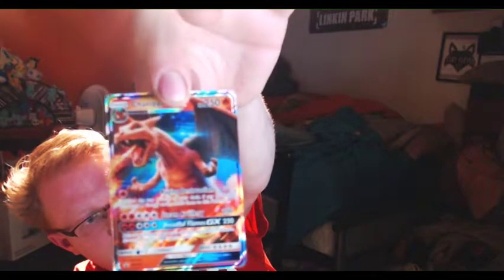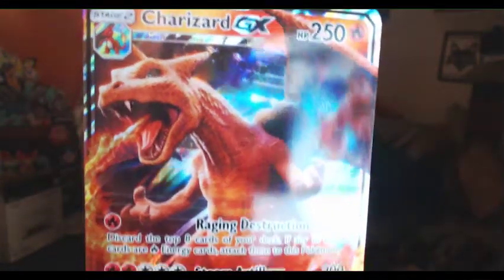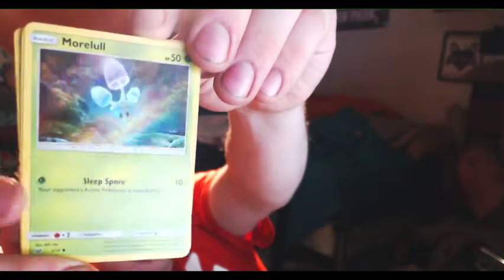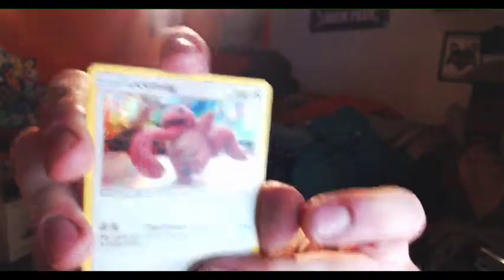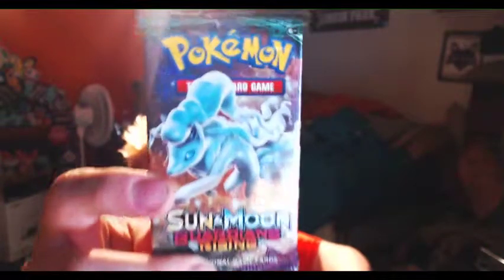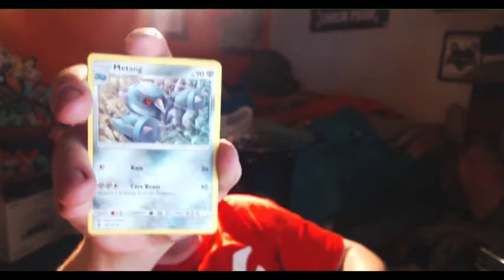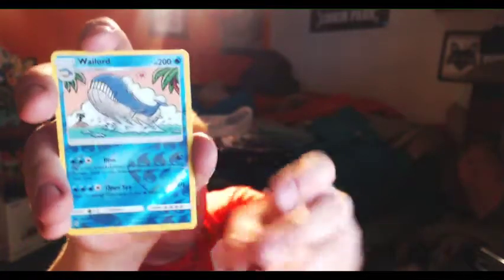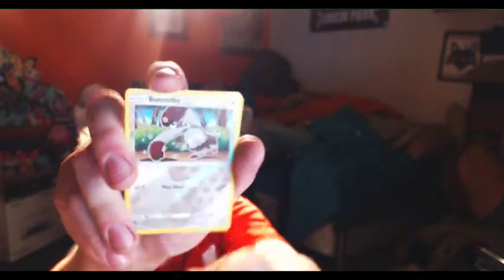April 16, 2019 - Detective Pikachu Charizard Unboxing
I unbox a few cards.